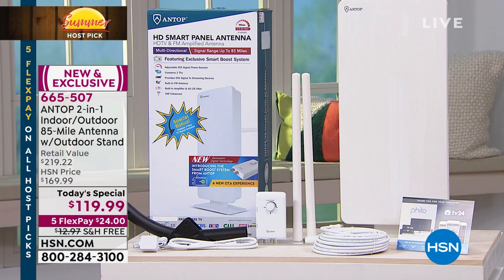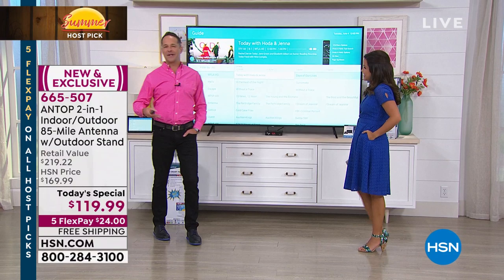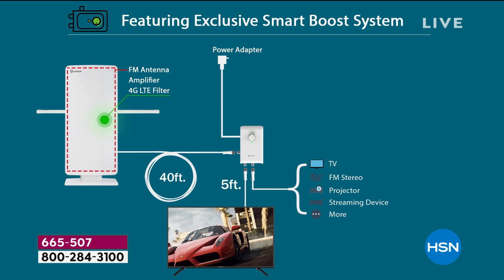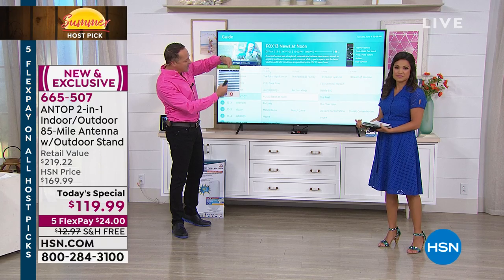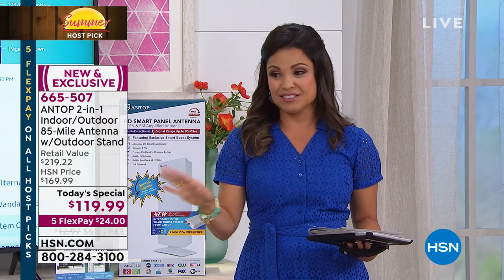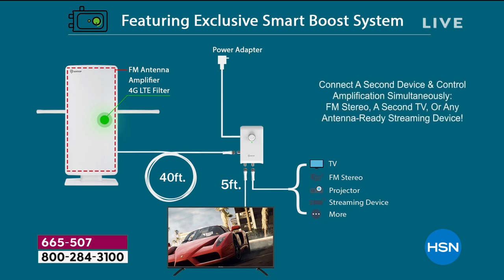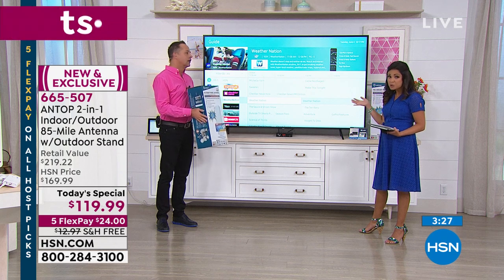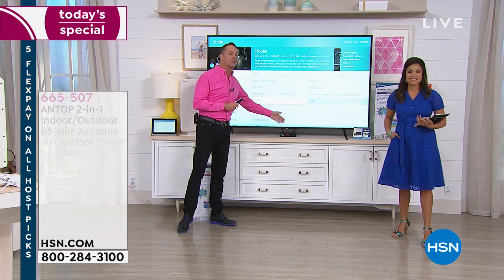ANTOP AT800SBSJ 2in1 Indoor/Outdoor 85Mile Antenna with ...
ANTOP AT800SBSJ 2in1 Indoor/Outdoor 85Mile Antenna with Stand
Free overtheair HDTV viewing is within your reach. Receive popular channels like ABC, CBS, NBC, PBS, Fox, Univision and others from up to 85 miles away. Omnidirectional reception, indoor/outdoor capabilities and included mounts make setup simple.

    ANTOP Amplified HDTV antenna
    Power booster
    AC/DC power adapter
    40' coaxial cable
    (2) 5' coaxial cables
    VHFsignal enhancer rod
    FM antenna adapter
    Indoor stand
    Wall/pole mounting kit
    FM Antenna insert guide
    Antenna Troubleshooting insert
    VHF Rods insert
    HSN/QVC channel guide insert
    User manual

Bundled Goodies

    ANTOP J Pole AT724 13" Outdoor TV Antenna Mount

    TV Listings by TV24 1year premium service + Philo 1month service

    The number of TV channels and programs that you can receive for free depends on the amount of overtheair broadcasters in your area.
    Scan channels monthly via the digital tuner in your TV menu. If you don't have a TV with a digital tuner, please connect a digital converter box.

    Rescan the channels after turning the Smart Boost dial for the best channel reception.
    Individual results may vary depending on location and region.
    Do not place or hide the antenna in/behind any metallic objects.

    Keep the antenna away from any highpower consumption devices to avoid interference.
    Although this antenna is equipped for both indoor and outdoor use, a higher mounting location positioned toward the broadcast tower may result in better reception.
    Install the antenna as high as possible, preferably with a clear path between the antenna and the TV station transmitters.
    Trees, buildings and mountains can all impact the performance of any antenna.
    The antenna can also be placed in an attic.